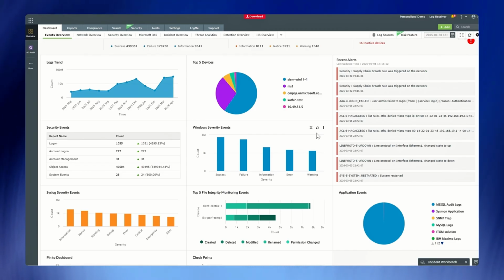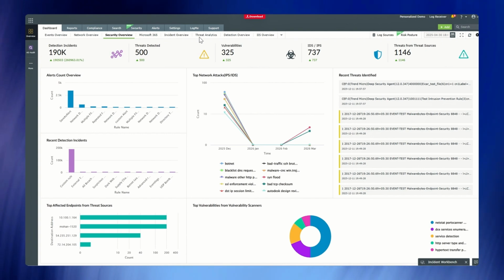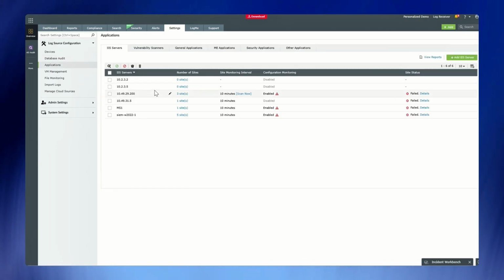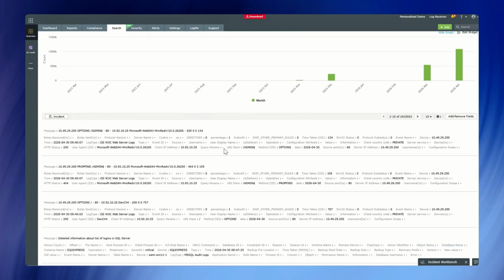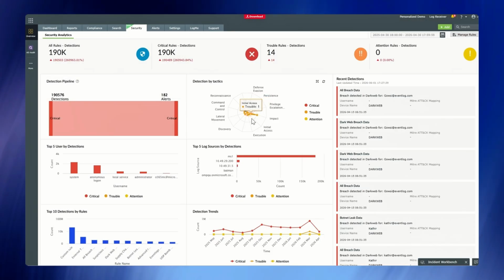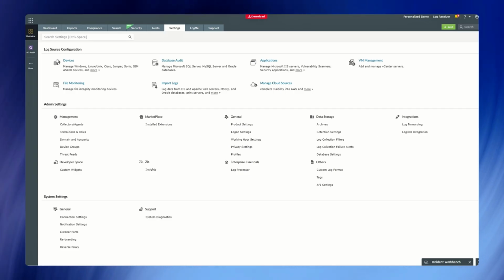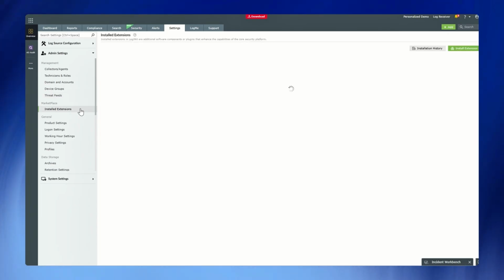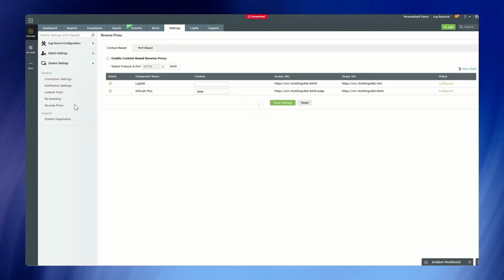ManageEngine Log360 Demo | SIEM, Threat Detection and Compliance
If your team is jumping between systems to piece together what happened after a security incident, you already know the problem. Log360 fixes that.

In this video, we take you through ManageEngine Log360, a SIEM and security analytics platform that brings all your logs into one place, from Windows servers and network devices to M365, AWS, Salesforce, and beyond. Real-time detection, automated compliance reports, and response playbooks included.

What's covered in this video:

• How Log360 collects logs from on-prem, cloud, and hybrid environments
• 3,000+ ready-to-use Sigma detection rules you can install in seconds
• Built-in compliance frameworks including SOC 2, ISO 27001, GDPR, and the Swiss Federal Act on Data Protection
• How to set up automated playbooks that respond to threats on your behalf
• Dark web monitoring and advanced threat analytics via Constella Intelligence
• Data retention options up to 10-12 years on-prem

If you're evaluating SIEM solutions or looking to replace a tool that's become too complex or too expensive, this is worth your time.